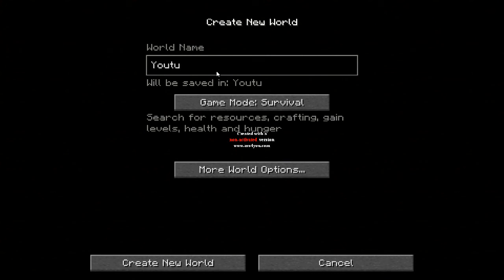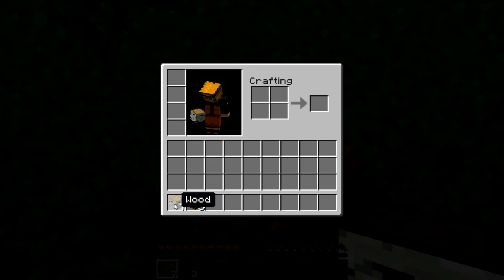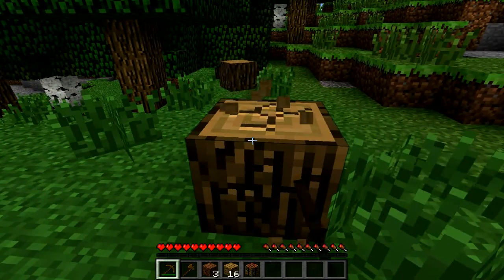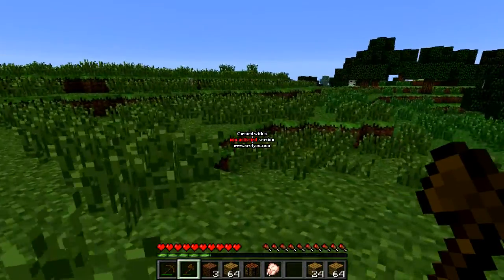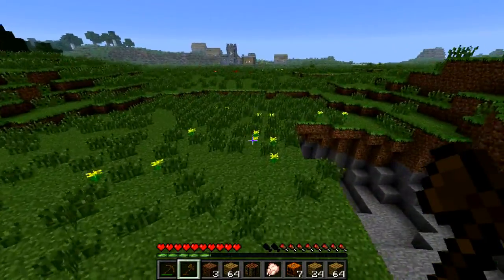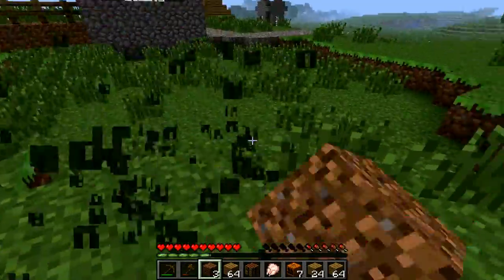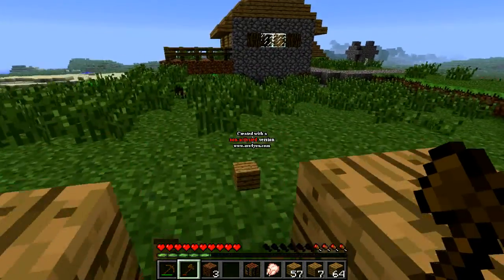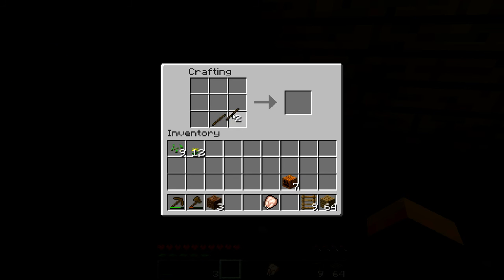Minecraft Survival Day 1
I will be starting a Minecraft Survival Series. I will be going through a survival adventure to show people what Minecraft is and how to play it.